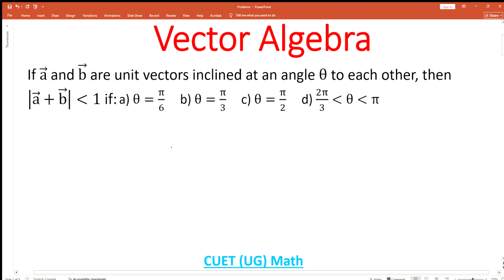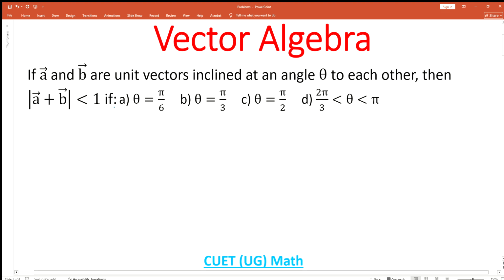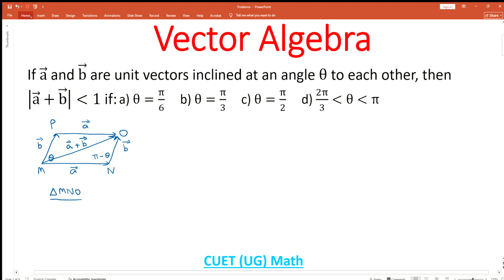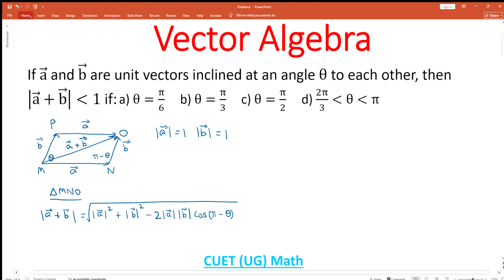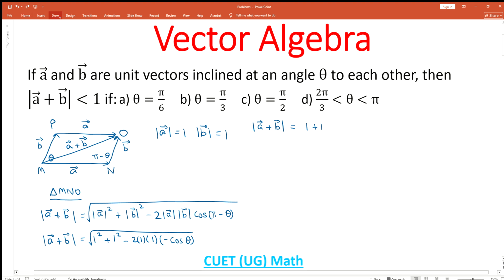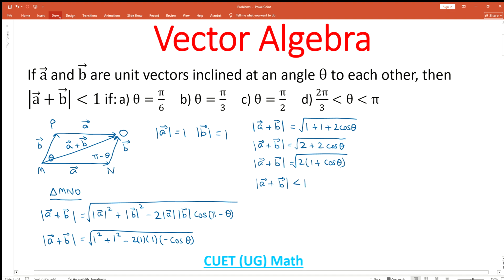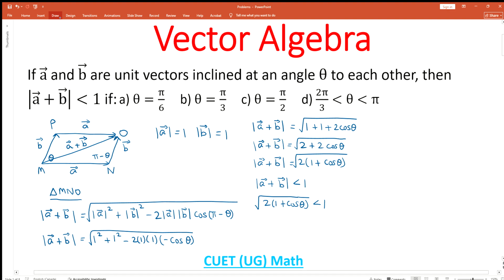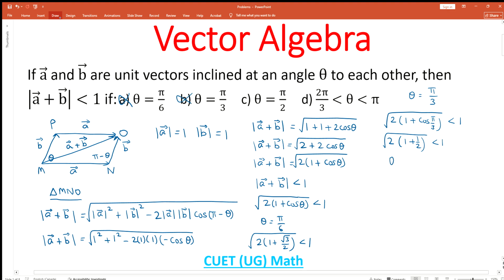Value Of Theta For Which |a + b| Is less Than 1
I am an educator with engineering background and extensive teaching experience. I have created these videos to help you succeed in math. In this video, I share with you steps for using concepts of position vectors and vector algebra solve this problem.